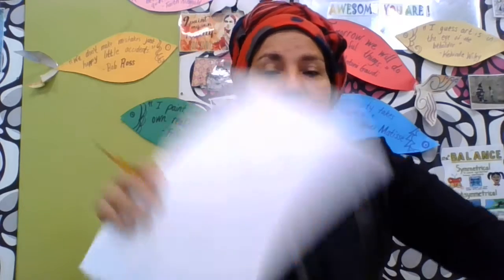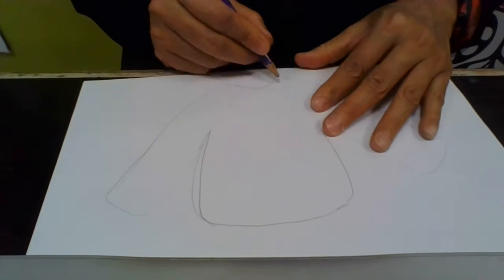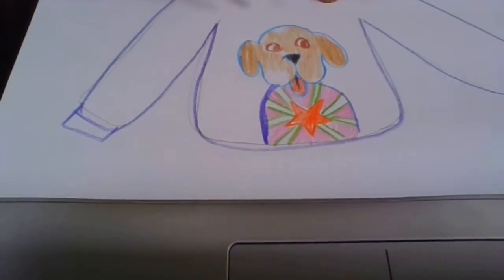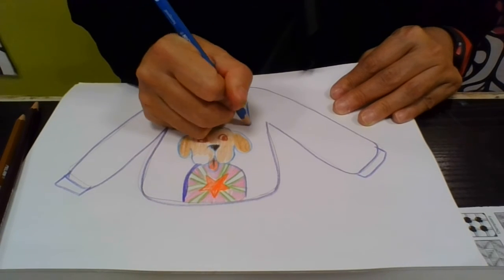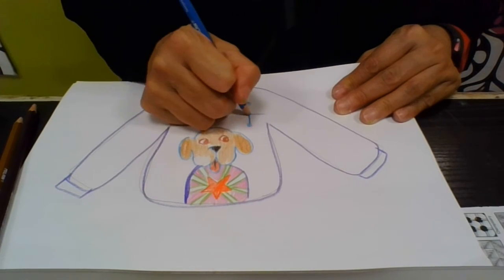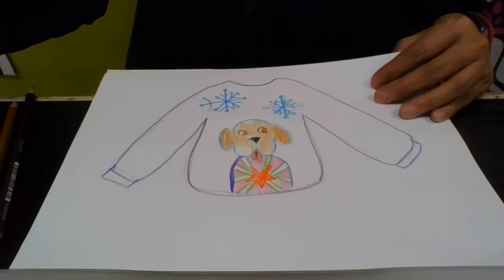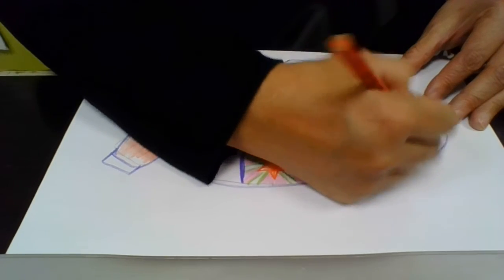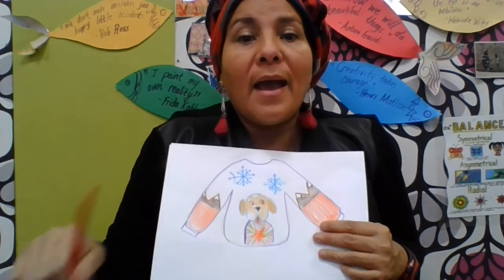How to Draw a Winter Holiday Sweater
You will need color pencils or color markers, a pencil, and white paper.  WInter Holiday sweaters are fun and festive.